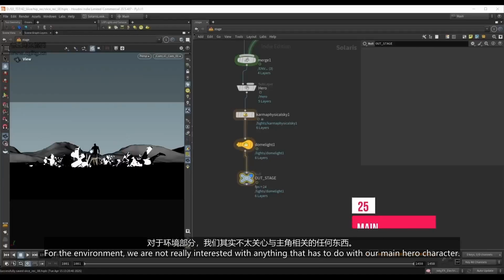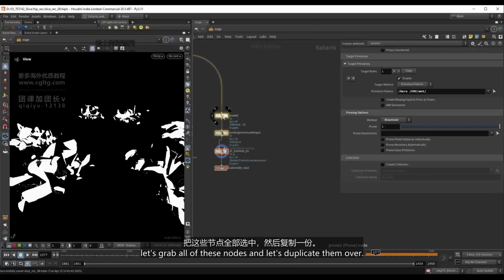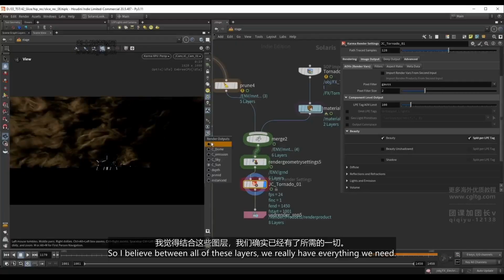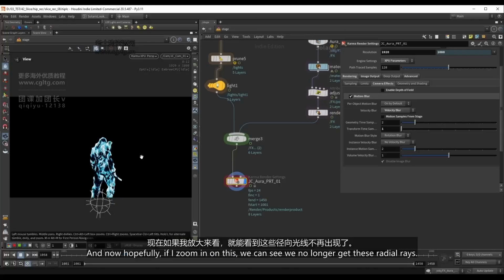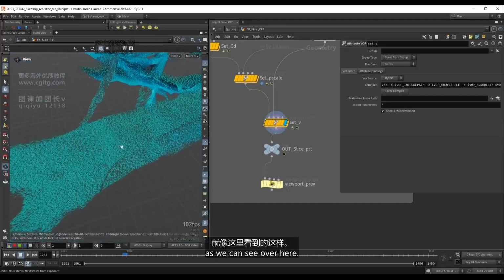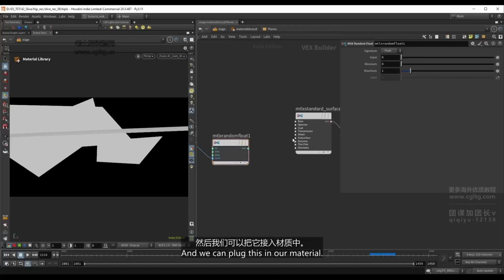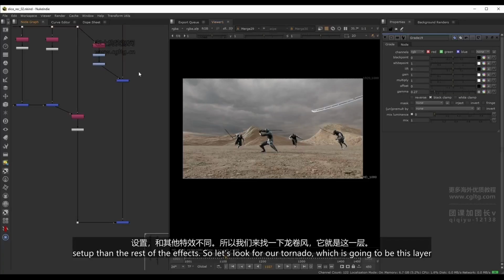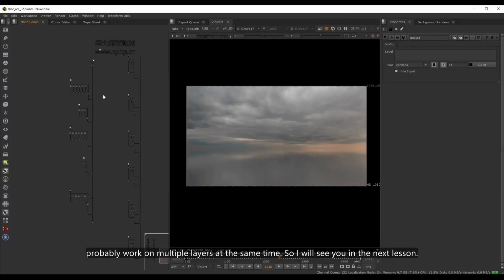voxy particle25 30